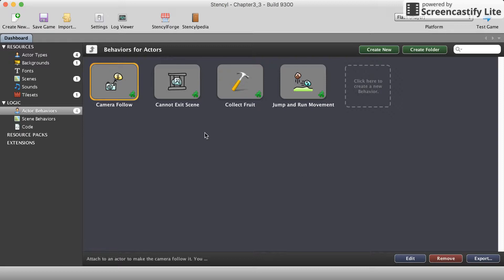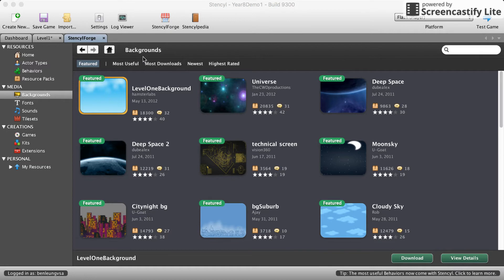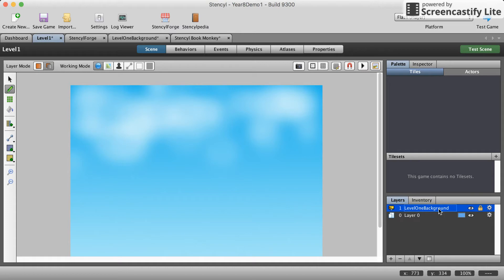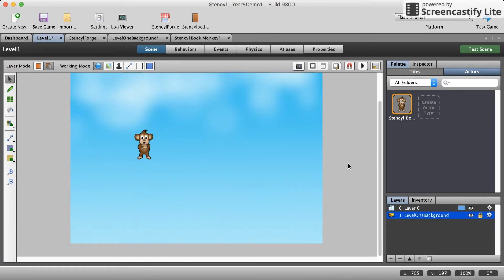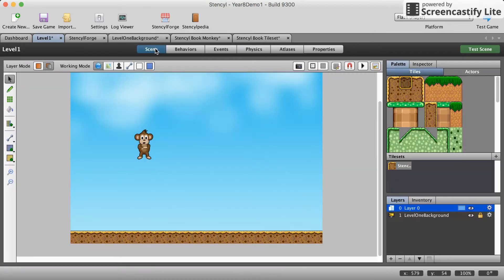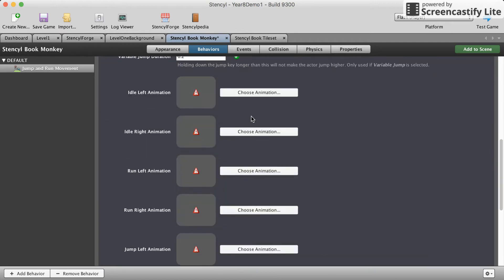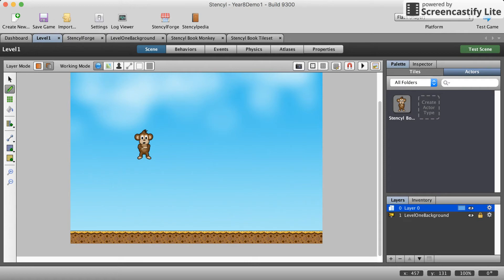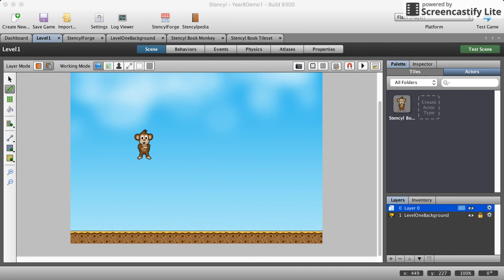Stencyl - Tutorial 1